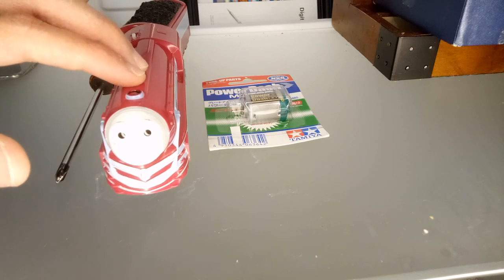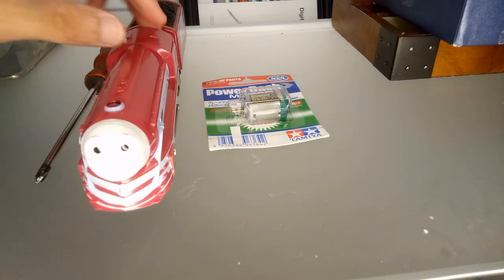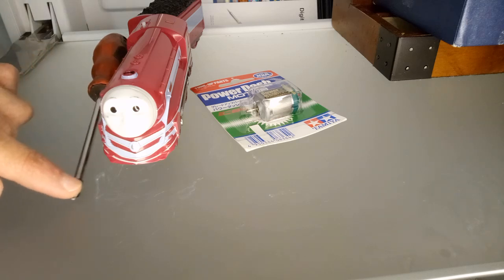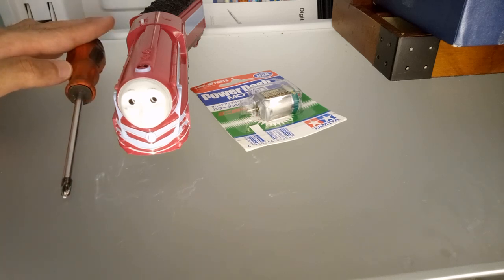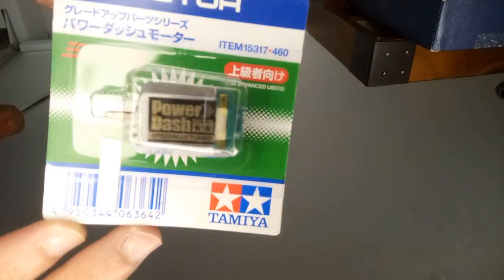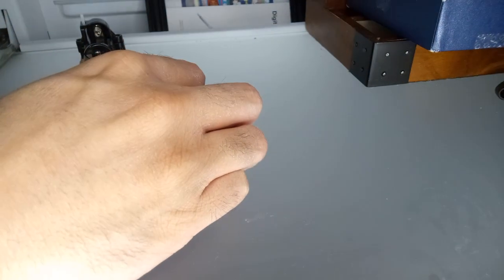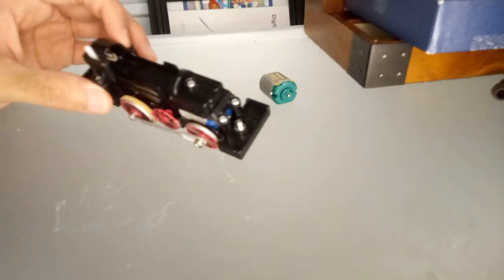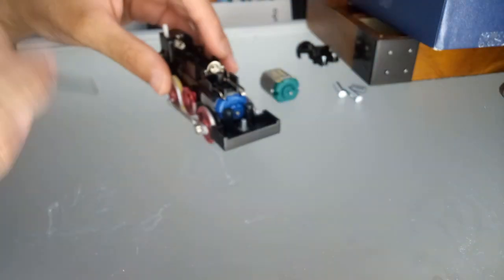General audience how to swap a Plarail Caitlin motor with a power dash motor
This channel is for a general audience, this is another how to swap TrackMaster, Tomy and Plarail motors video with my Plarail Caitlin plus I haven't done one of these in a while make sure to like, comment and subscribe to the channel.

0:00 intro
1:00 swap motors
14:00 test run
15:00 outro